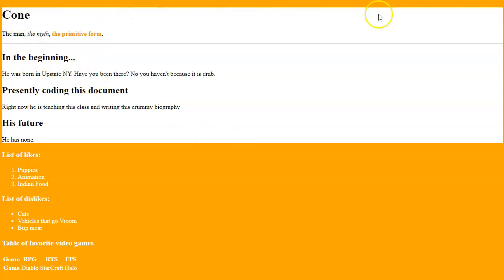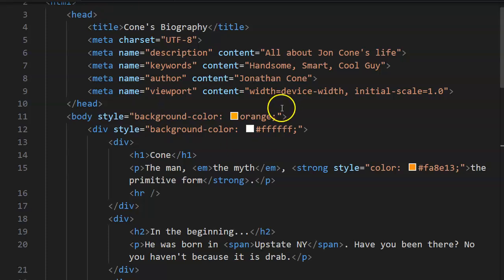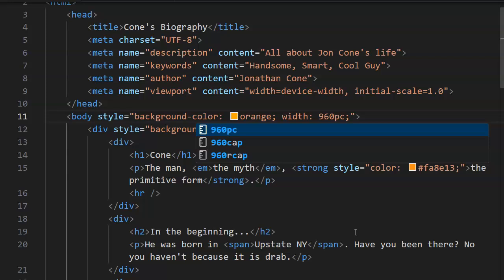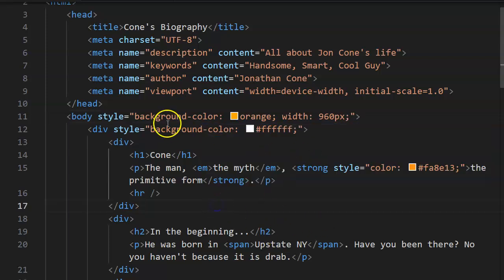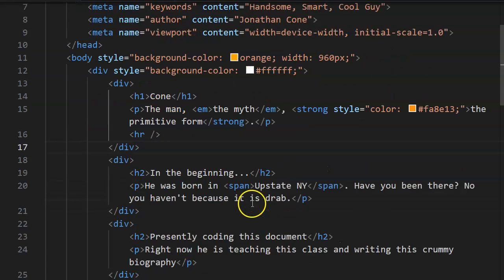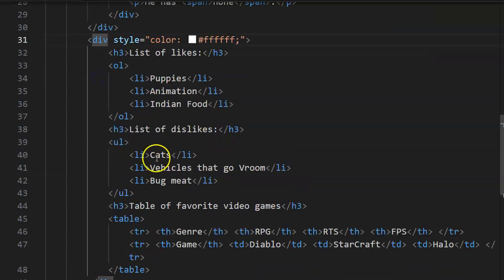wd1 02 11